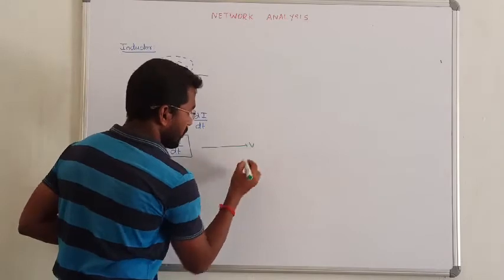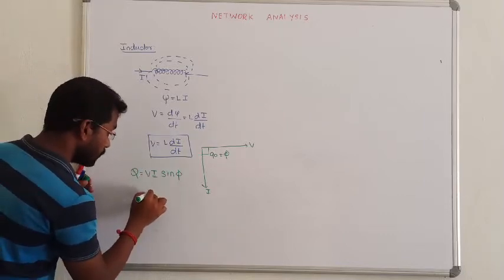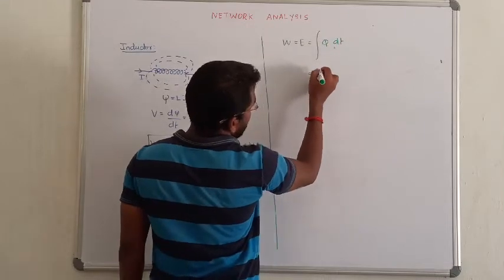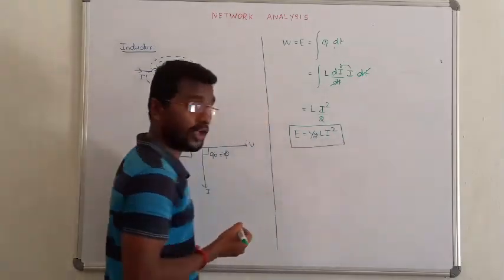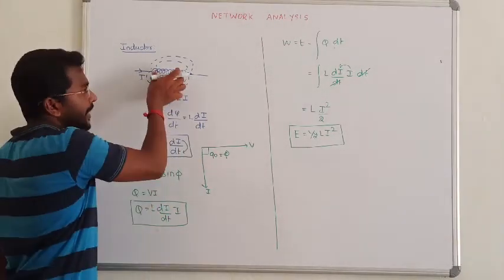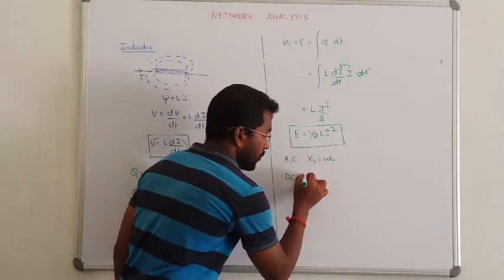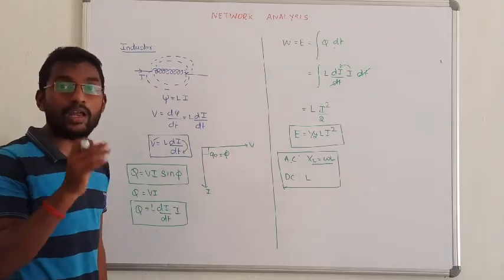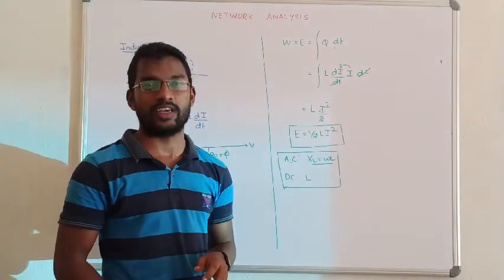8. INDUCTOR I EE I CIRCUIT THEORY IN TAMIL